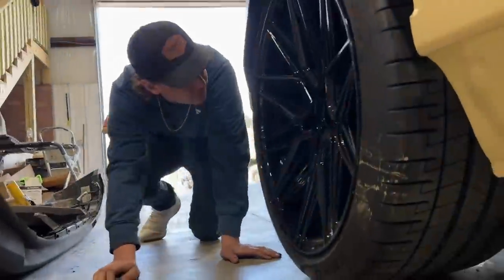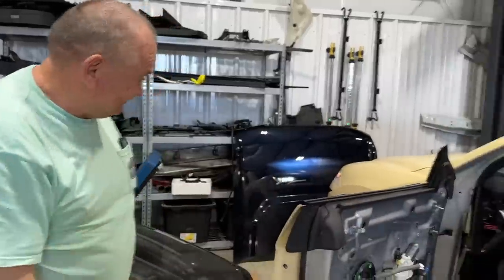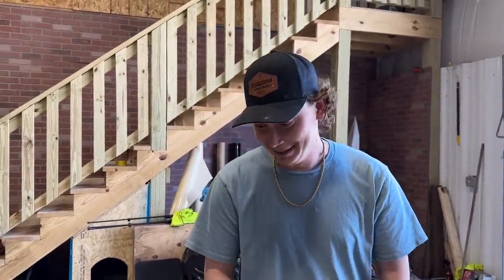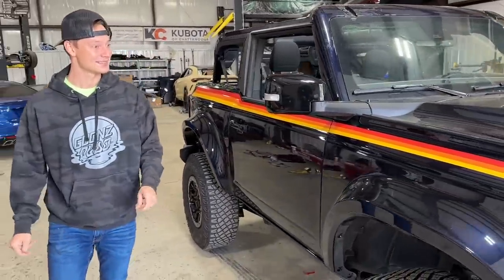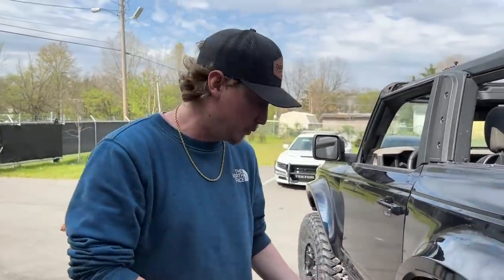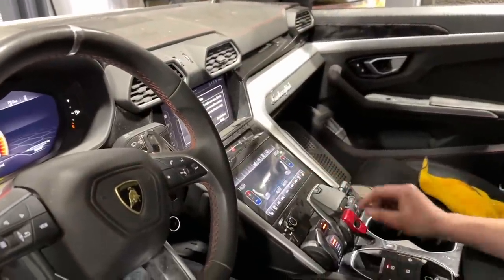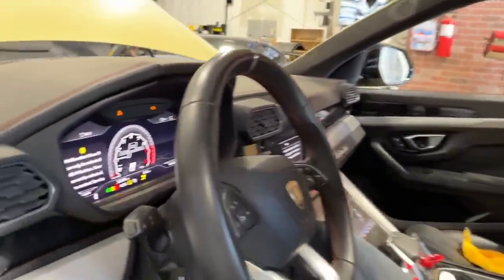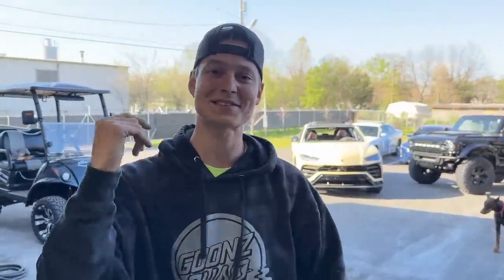Our Wrecked Lamborghini Urus Finally Starts After Months Of Sitting And Then Explodes!!!